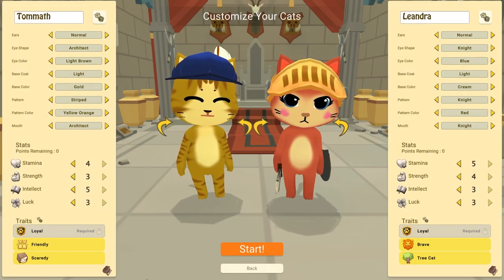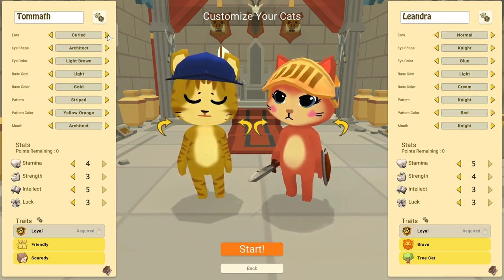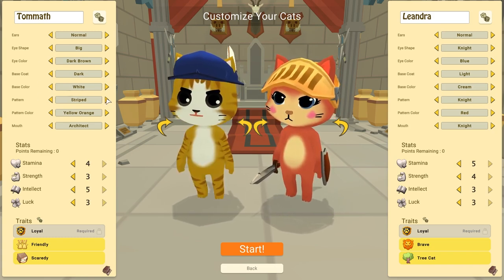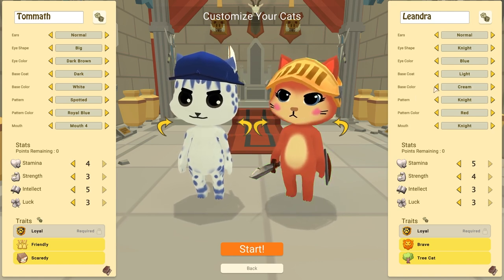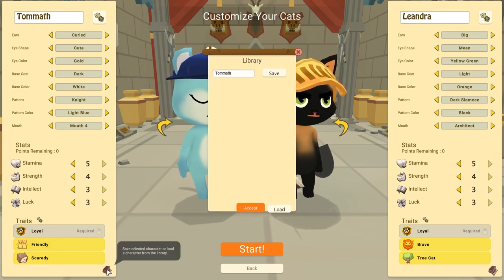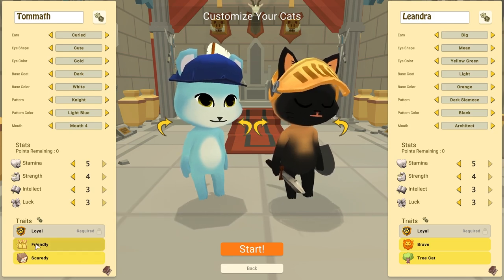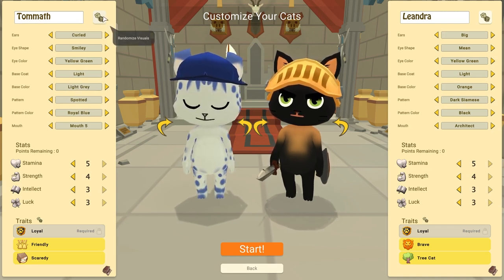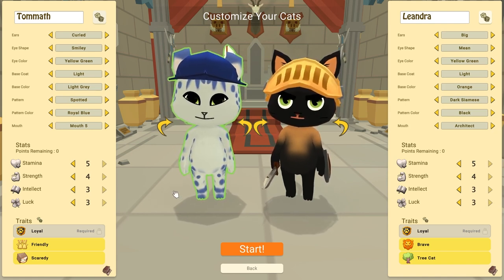Catizens Character Creation (Full Customization, All Options, Stats, Traits, More!)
I decided to take a quick look at character creation in Catizens. This includes all the customization options, stats, traits, and more!

► Timestamps ◄

Intro - 0:00

Customization Options - 02:10
Randomization - 09:09
Stats - 10:09
Traits - 11:17

Outro - 17:42

Inspired by RimWorld and The Sims, Catizens is a colony management simulation game where you watch over unique cats with quirky personalities, as you help them build and grow their settlement while exploring new lands, facing off against wildlife and overcoming the challenges of each environment.

► Lumin Links ◄